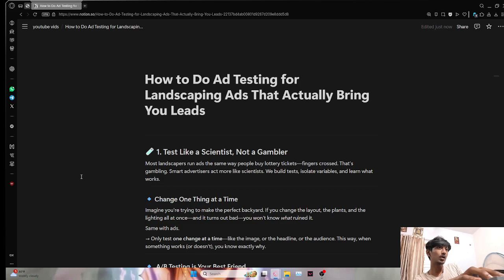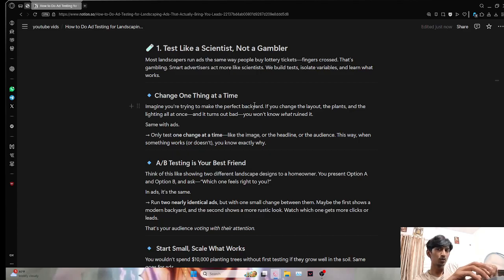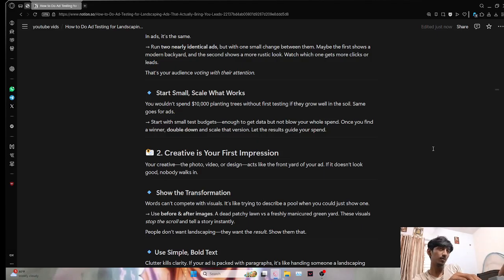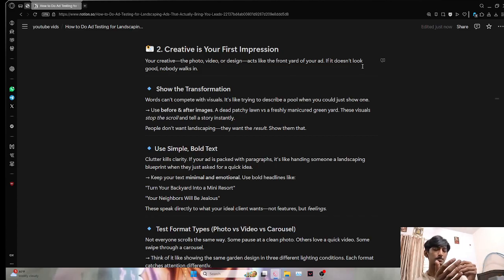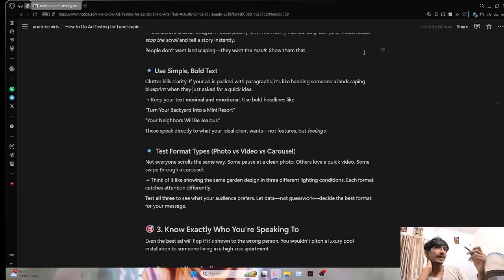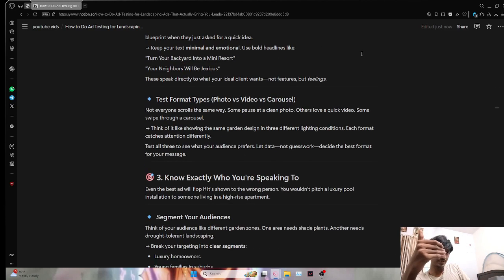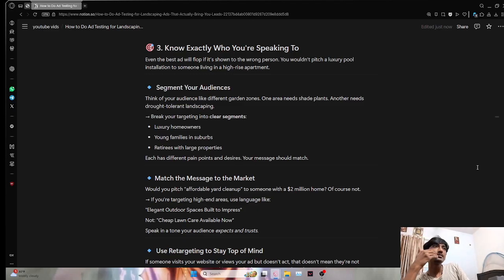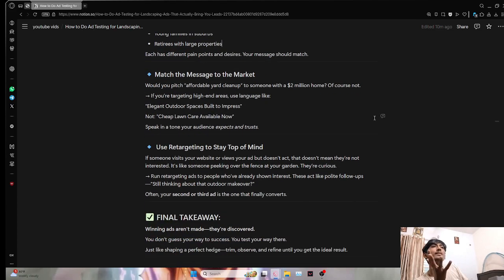How to Do Ad Testing for Landscaping Ads That Actually Bring You Leads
dm me @swifttninja